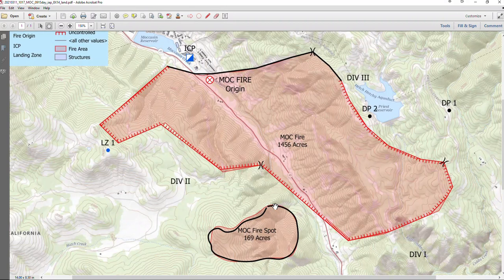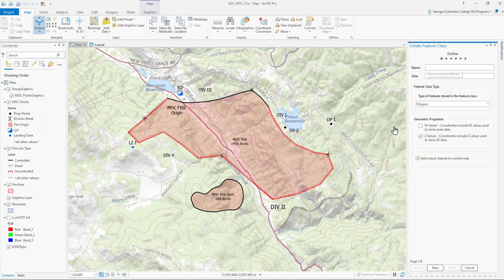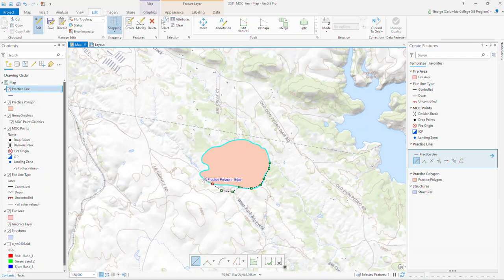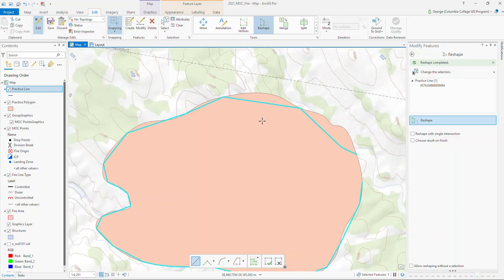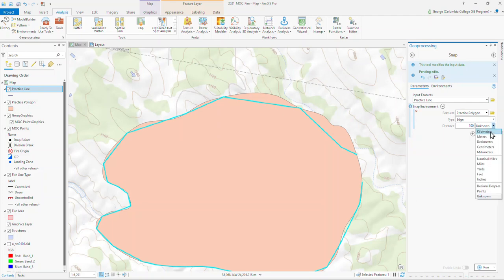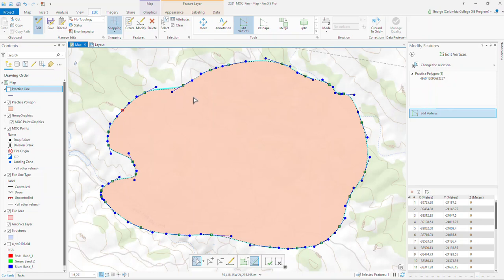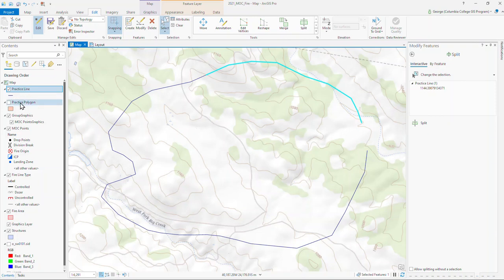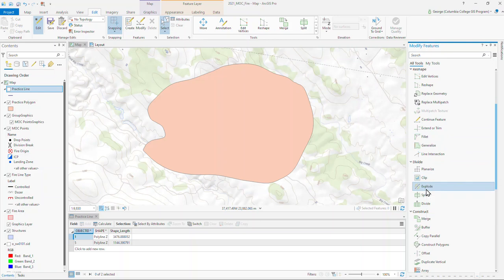GEOG61 Creating a Fire Incident Map; Video 6a Editing Supplemental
For GEOG 61 class, Columbia College. Introduction to Fire Incident Maps. Video 6a of a series to create a basic fire incident map with ArcGIS Pro. This video is a supplement to Video 6 and covers the editing tools available to correct mistakes when drawing points, lines, and polygons.
ERRATA: At the end, I demo using the Merge tool and, to highlight that two polygon shapes have been created, I open the Attribute Table. Alas, I opened the Line table rather than the Polygon table. Not a huge problem as far as the demo goes but just FYI... .